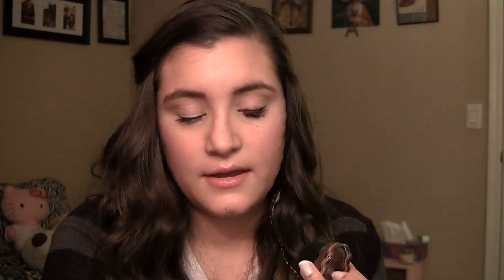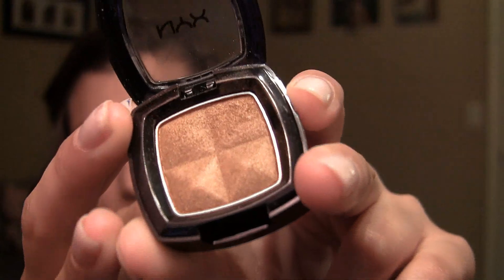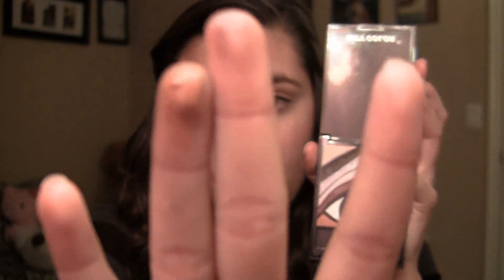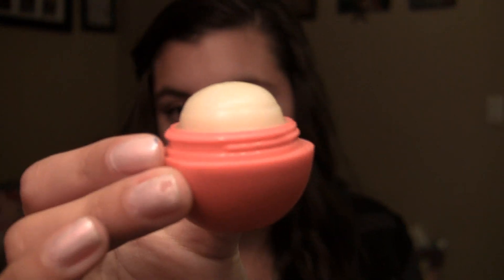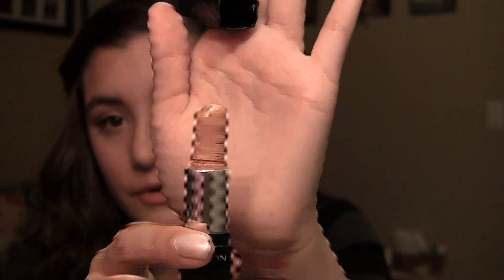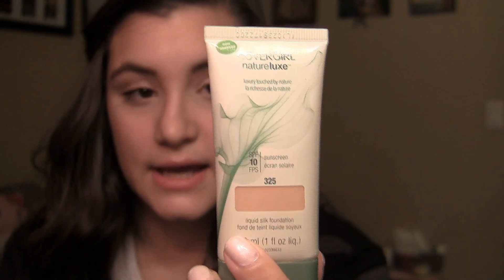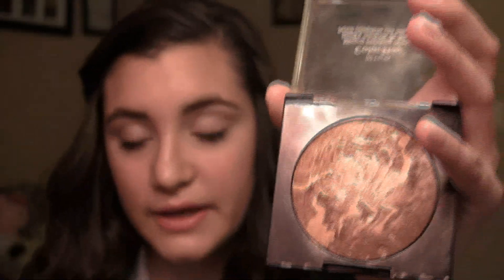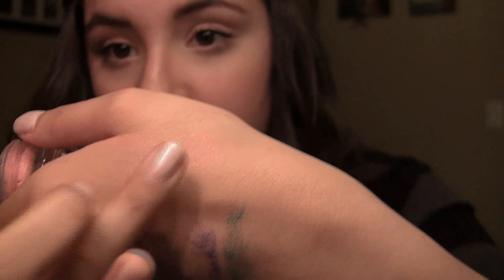Drugstore Makeup Starter Kit/Recommendations!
Products Mentioned in Order of Apperance:
EYES:
Maybelliene Color Tattoo Shadows
NYX Shadows
Rimmel London Shadows
Pixi/City Color Shadows
Maybelliene Lash Stiletto
Loreal Voluminous Original

LIPS:
EOS Lip Balms
Maybelliene Baby Lips
Revlon Colorburst Lipsticks
Loreal Colour Riche LeGlosses

FACE:
Covergirl Natureluxe Foundation
Revlon Colorstay Mineral Finishing Powder
Maybelliene Dream Mousse Blushes
Maybelliene Dream Bouncy Blushes